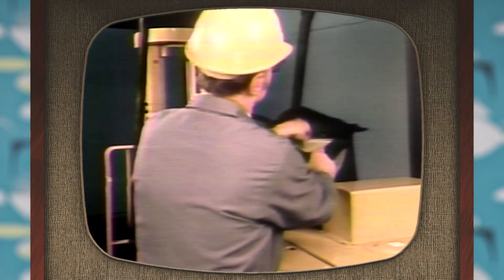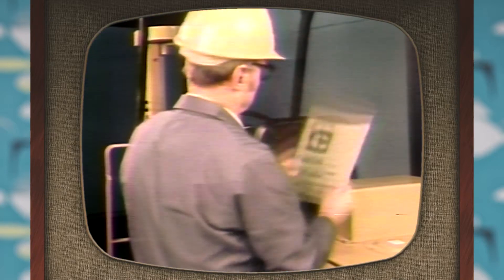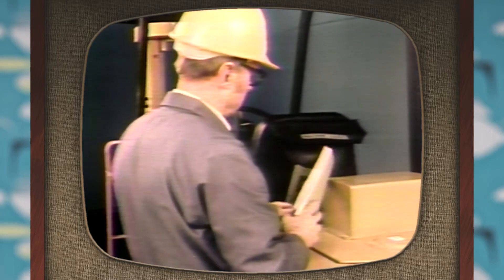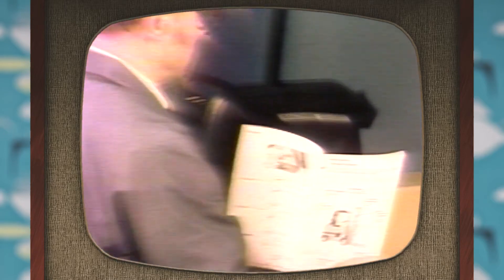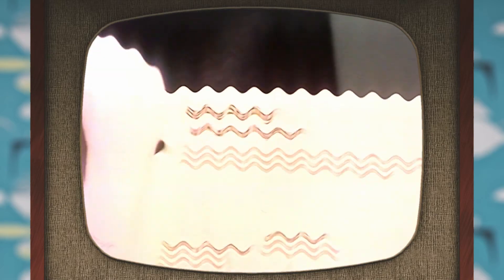Caterpillar Lift Truck Training - 1980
Cinécraft Productions, Cleveland’s longest-standing production company, presents a Flashback Friday video from our archives.

Have to train someone on the do’s and don’ts of operating heavy machinery? Take a look back at how it was done back in 1980. Not much has changed, well maybe the truck, safety gear, clothing, PPE, and the facility, but hey, who’s counting? We are! We’ve been helping companies train their employees through video storytelling for over 75 years!

In 1933, Cleveland became the home of the legendary Towmotor® lift truck company, inventor of the industrial lift truck with hydraulic forks. Caterpillar bought Towmotor® in 1965 and renamed the lift trucks Caterpillars, or Cat Lift Trucks. In 1971, they built a huge new manufacturing facility in Mentor, Ohio.

Cinécraft created a video marketing tool for each new model. Our crews shot in the Mentor plant 20-30 weeks a year. Over a 7-year period Cinécraft made nearly 100 films and videos for Caterpillar.

Despite having an efficient state-of-the-art manufacturing plant with engineering and design offices attached, increasing global competition and domestic labor unrest made making money with lift trucks vexing for Caterpillar. In 1985, Caterpillar shifted all of its manufacturing to South Korea, which led to the sale of the business to Mitsubishi in Houston, Texas. A sad end to a legendary Cleveland company.

All of these videos feature Bryce Osborn, a long-time wizard of demonstrating how to operate lift trucks in sales demos. Bryce could tuck a 40” pallet into a 39” opening. He could also take apart a lift truck and put it back together like a Lego set. The narrator for these videos is Paul King. A Cleveland legend for his ability to record long and technically complicated scripts in one take. Paul is a founder of the Commercial Recording Company.

Transcription
Voice Unknown
Cinécraft Productions presents Flashback Friday.

When stopping any lift truck, park in an authorized area out of traffic. Put the direction control into neutral. Apply the parking brake, and lower the forks to the ground. The operator’s guide is a source of basic information about the specific lift truck model you’re working with. You should find it in a pocket on the back of the seat.

10